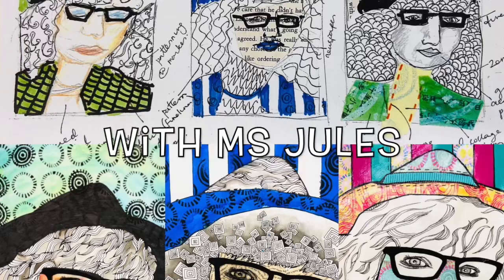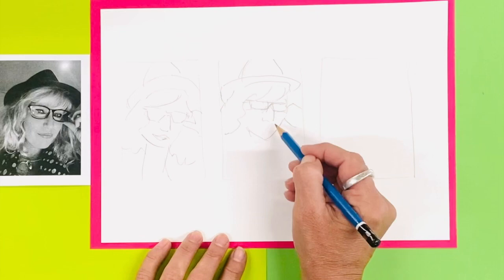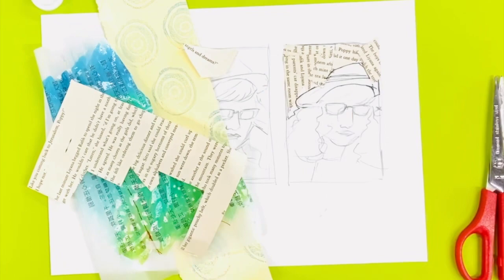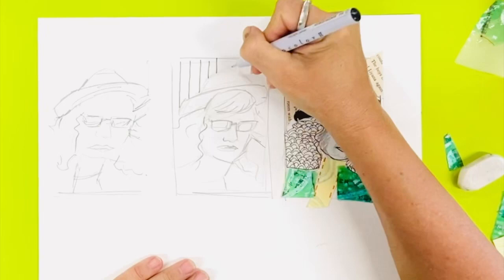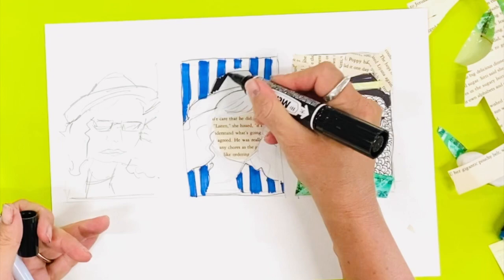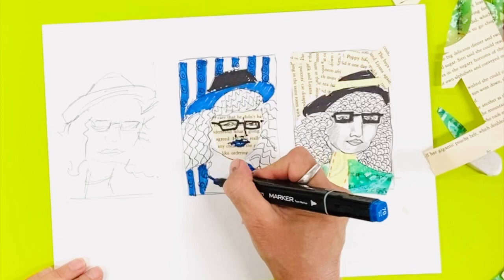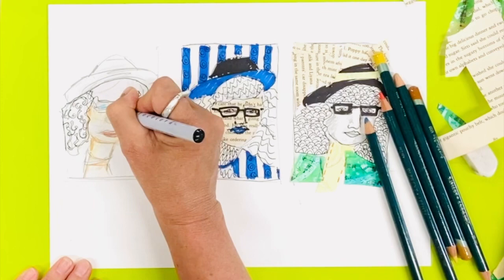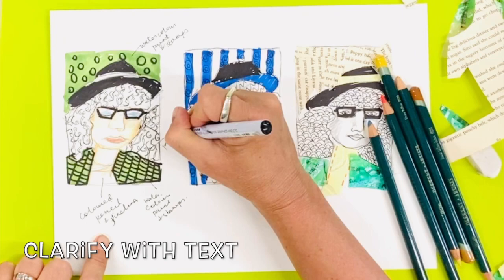Creating Thumbnail Sketches for Collage Portraits